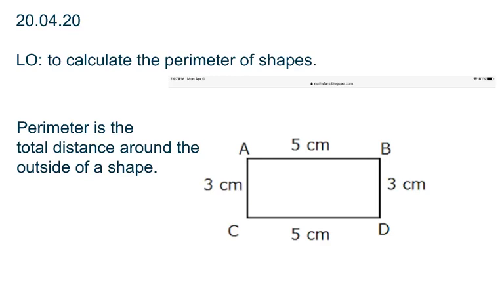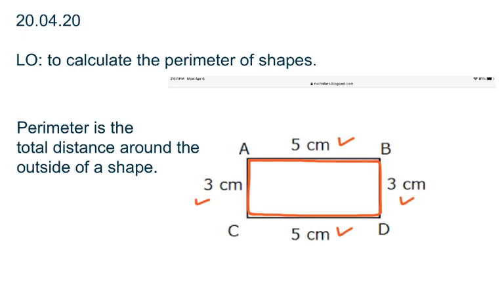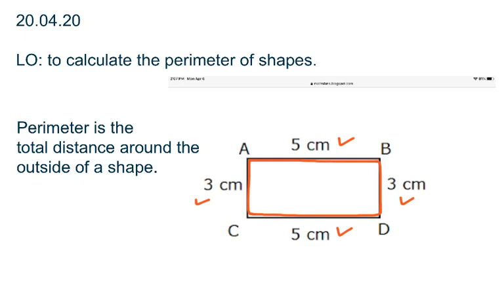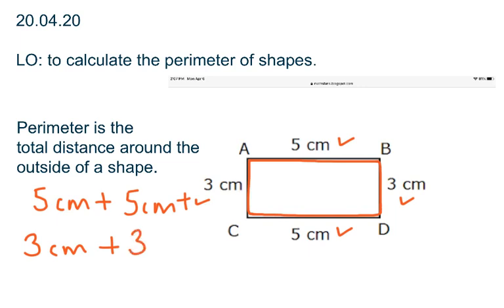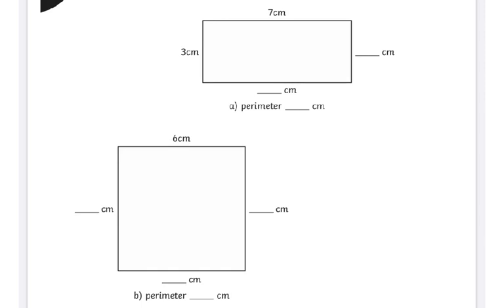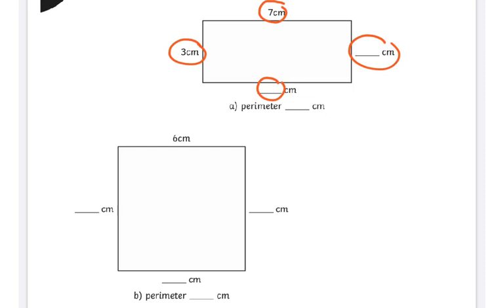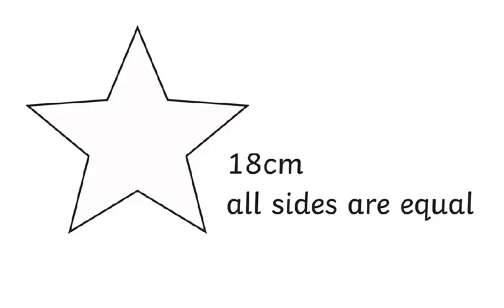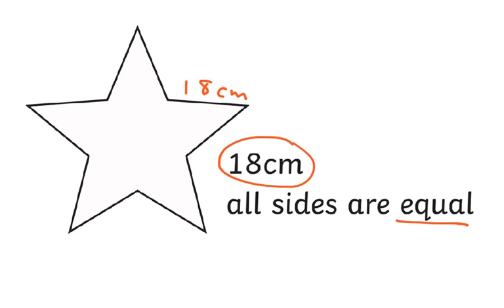Year 5 maths 20.4.20